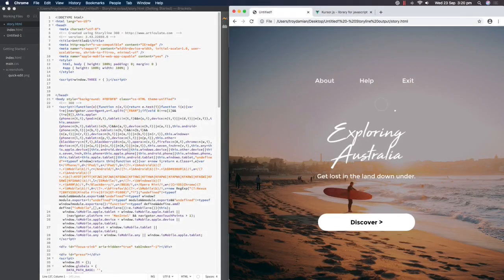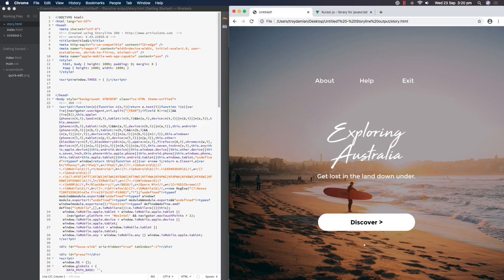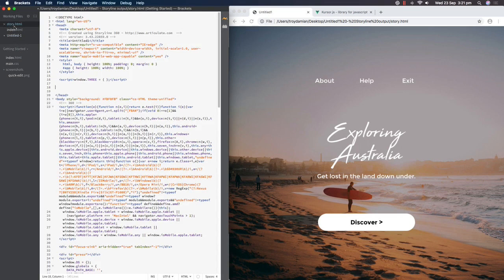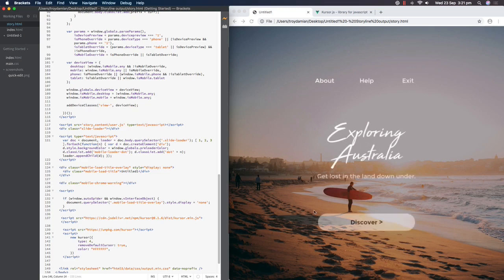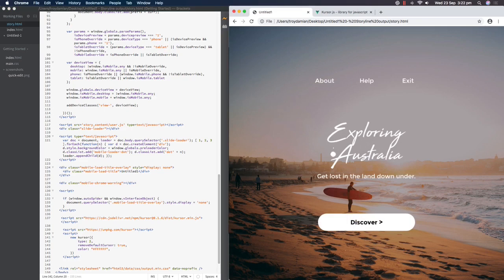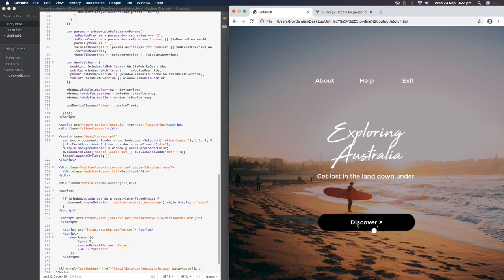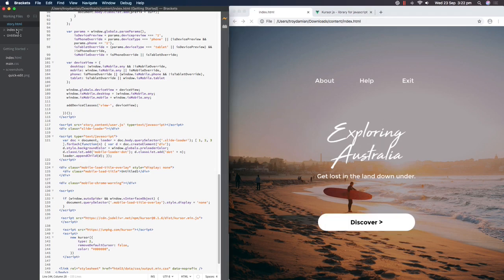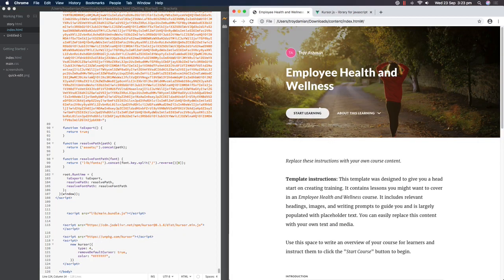Create a custom cursor in under two minutes for your Articulate Storyline and Articulate Rise Course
In this tutorial, I'll show you how you can create a custom cursor in under two minutes to your Articulate Storyline and Articulate Rise projects. A simple and powerful effect to change the experience for your learners.